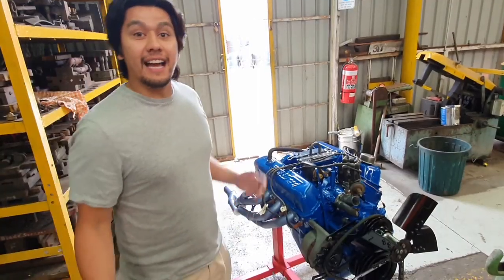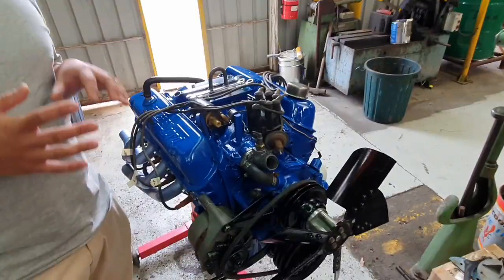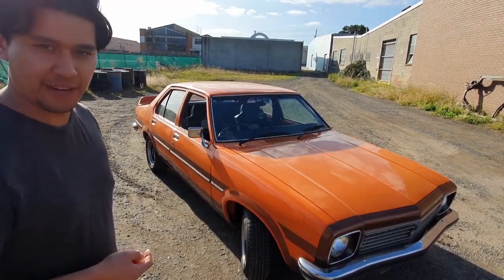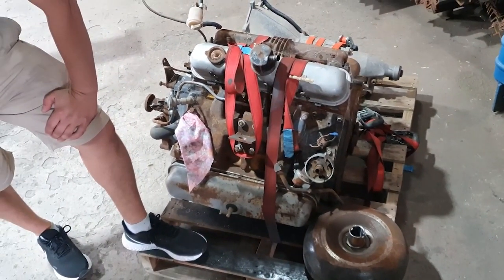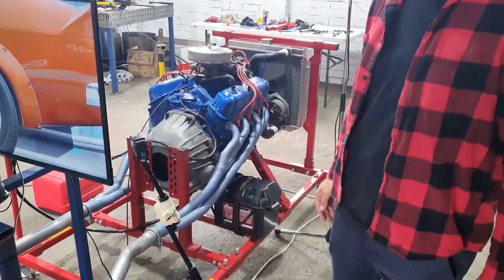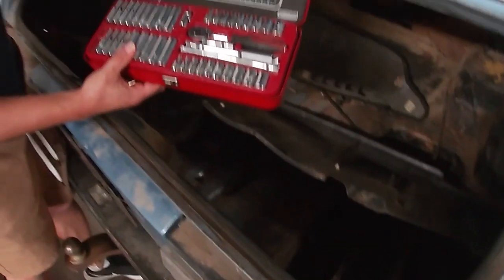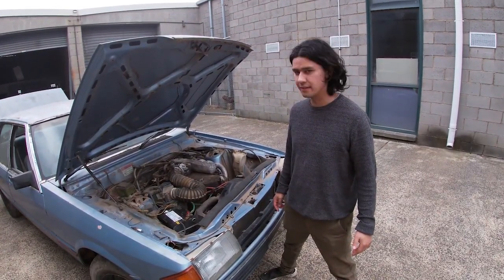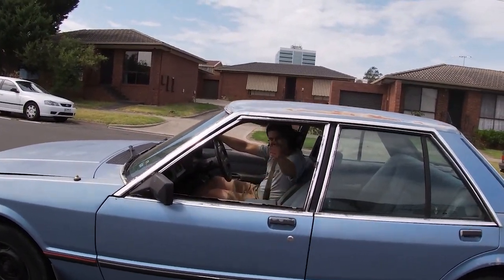Revisiting our older videos! | A year in review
G'day! Cameraman/Editor/Head Cinematographer Blake here with something different - it's our 1 year (and three months) anniversary of our first video. We've come a LOOONG way since then...

Jon's off sick, so I thought I'd bring you this recap of some of our classic videos! Sorry if it's not what you expect from our Friday upload, but we'll make it up to you next week. We promise! 😁

Cheers!